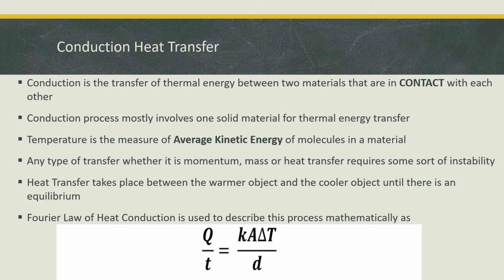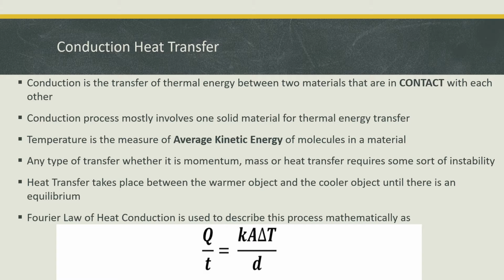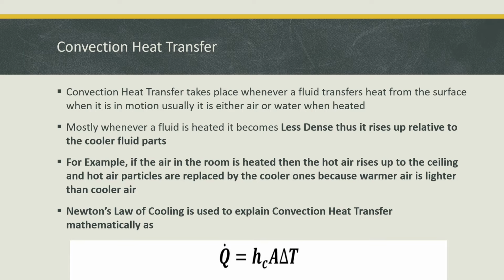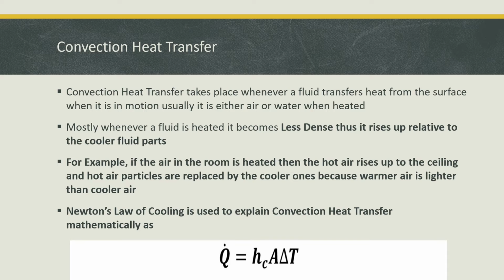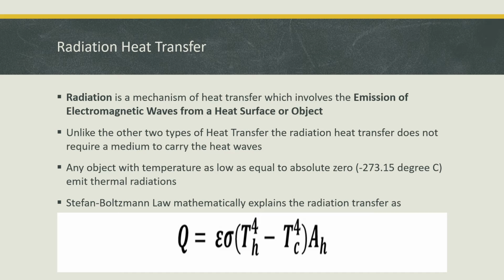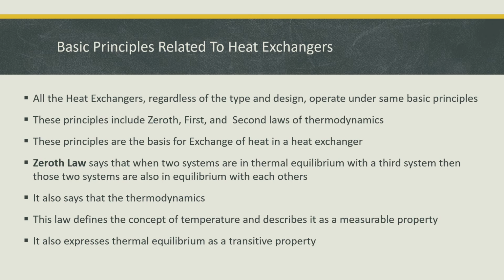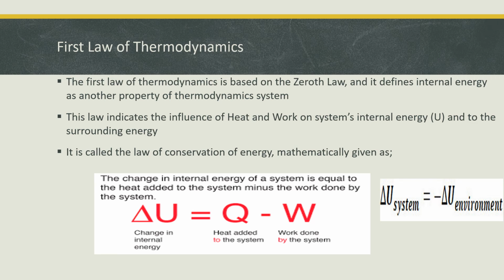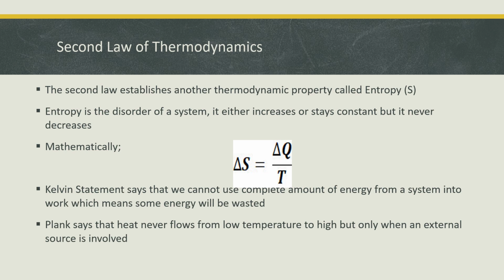Technical Lecture on Heat Exchangers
This Video Explains the Technical Information about heat exchangers. The equipment working, design and operation principles are explained in detail